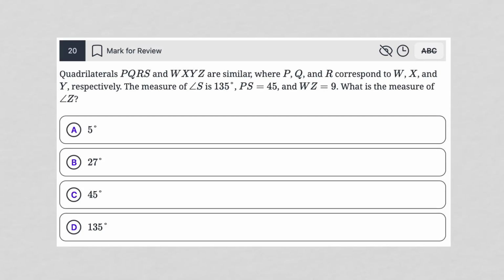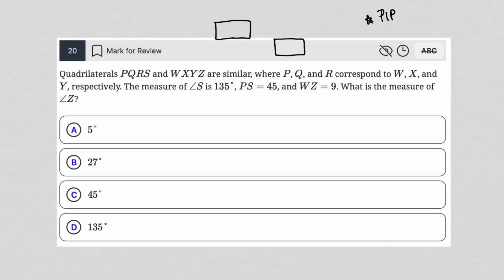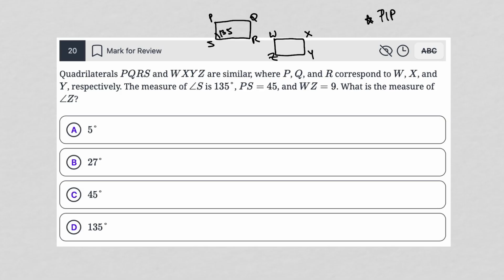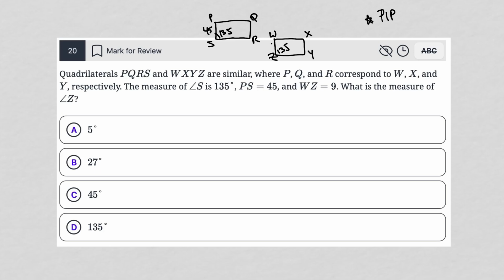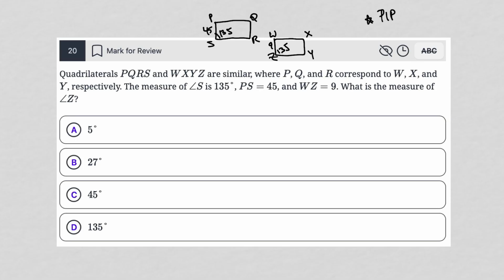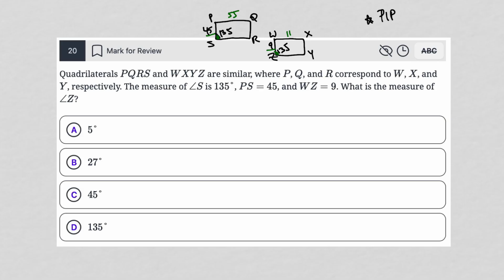Quadrilaterals PQRS and WXYZ are similar, where P, Q, and R correspond to W, X, and Y,....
Quadrilaterals PQRS and WXYZ are similar, where P, Q, and R correspond to W, X, and Y, respectively. The measure of angle S is 135°, PS = 45, and WZ = 9. What is the measure of angle Z?